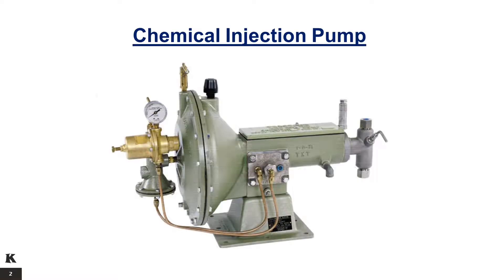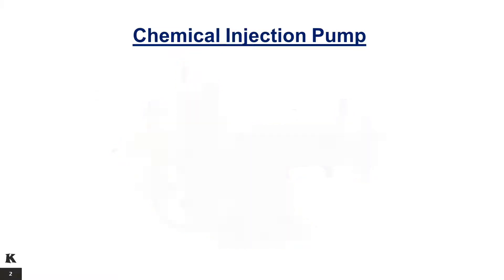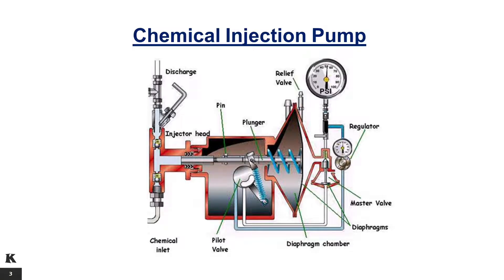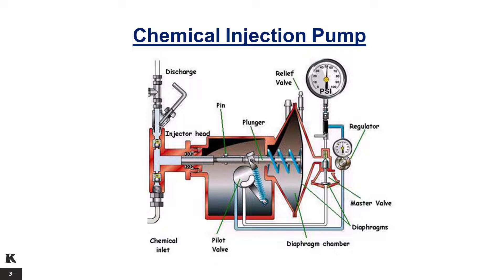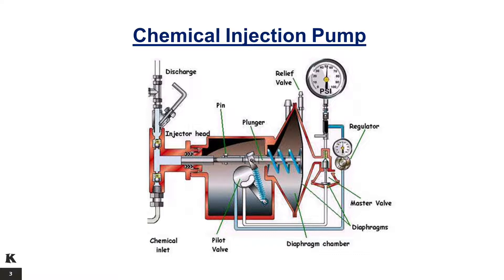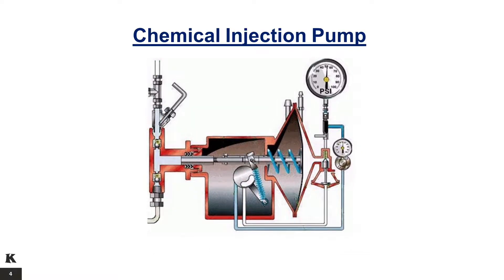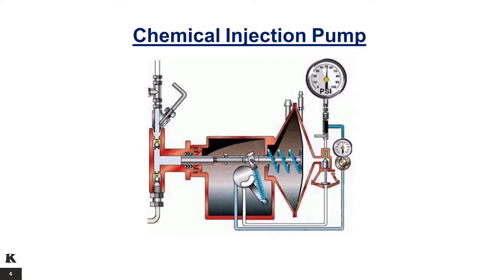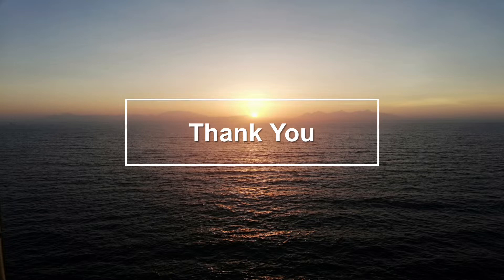SWT9 - Chemical Injector Pump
The chemical injector pump is generally used in well testing to inject chemical inhibitor, methanol or glycol, to fight hydrates formation.